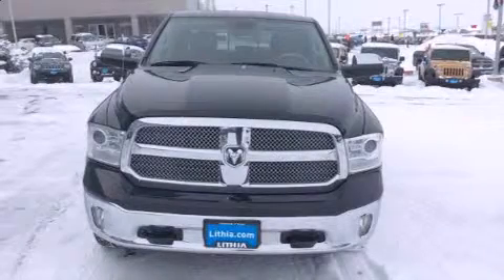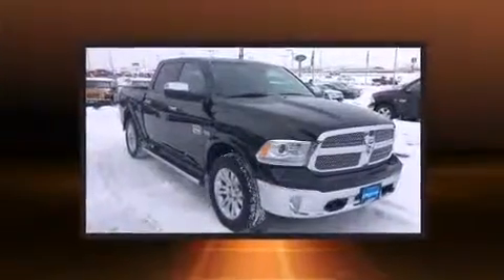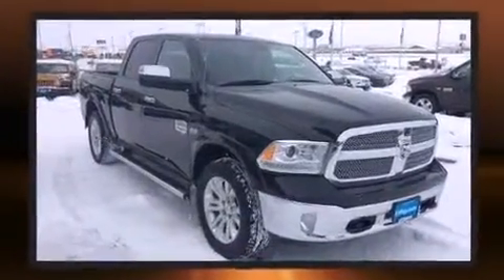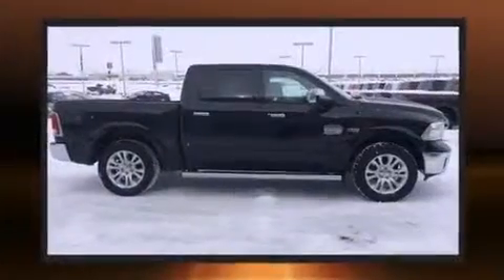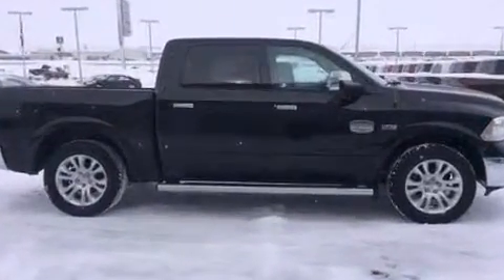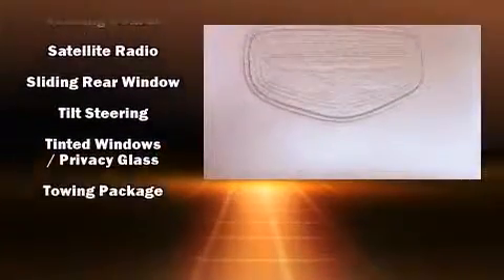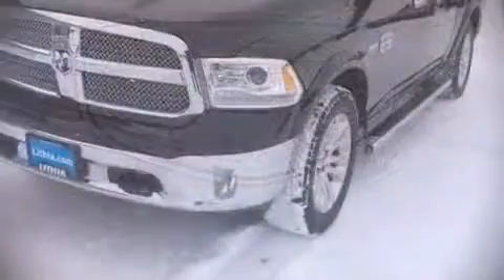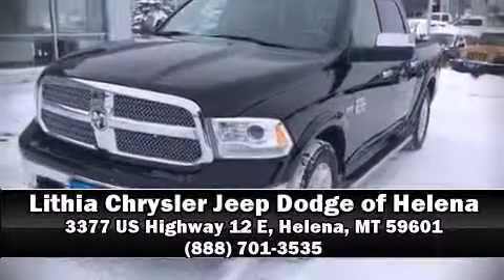2013 Ram 1500 Laramie Longhorn Edition in Helena, MT 59601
Lithia Chrysler Jeep Dodge of Helena
3377 US Highway 12 E
in Helena, MT 59601

Take command of the road in the 2013 Ram 1500. This 4 door, 5 passenger truck still has fewer than 60,000 miles! It features an automatic transmission, 4-wheel drive, and a powerful 8 cylinder engine. Top features include power windows, voice activated navigation, power front seats, a built-in garage door transmitter, front bucket seats, remote keyless entry, a bedliner, and 1-touch window functionality. Features such as automatic climate control and leather upholstery prove that economical transportation does not need to be sparsely equipped. The memory system includes pedal position, allowing multiple drivers to find their preferred driving positions easily. Rear passengers enjoy the seat heating functionality, keeping them warm during the winter months. Audio features include an AM/FM radio, steering wheel mounted audio controls, and 10 speakers, providing excellent sound throughout the cabin. Passengers are protected by various safety and security features, including: head curtain airbags, front SIDE impact airbags, traction control, brake assist, a security system, an emergency communication system, and 4 wheel disc brakes with ABS. Various mechanical systems are monitored by electronic stability control, keeping you on your intended path. Our experienced sales staff is eager to share its knowledge and enthusiasm with you. They'll work with you to find the right vehicle at a price you can afford. Stop in and take a test drive!